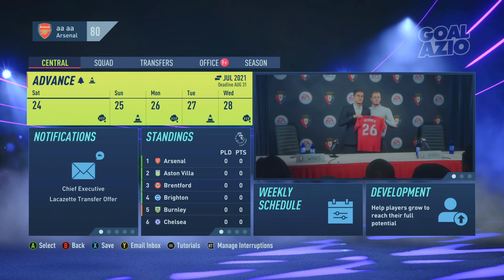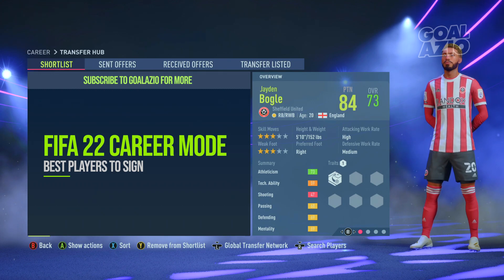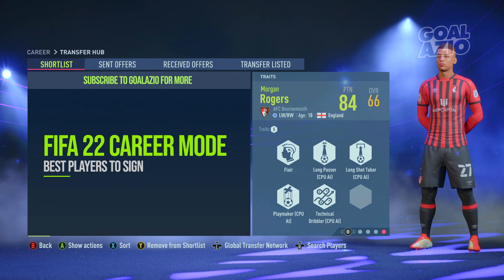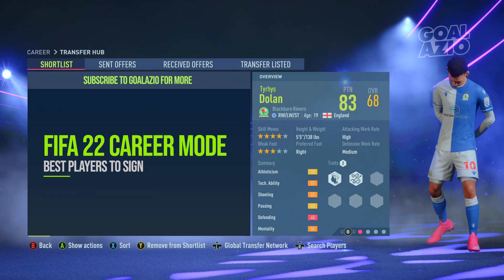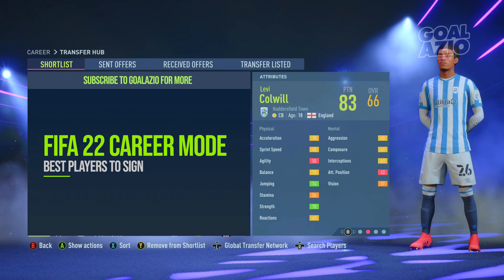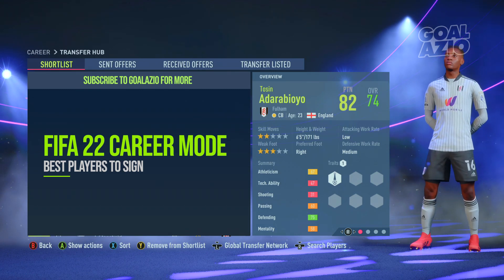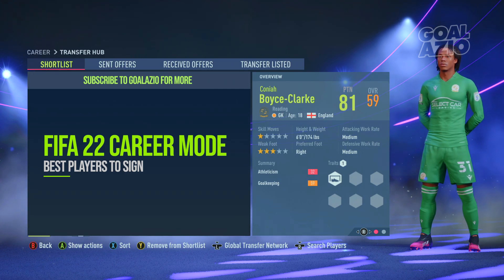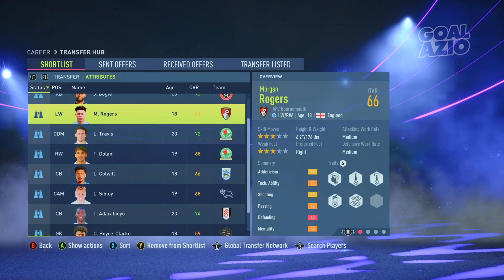Best 'English Championship' Players To Sign | FIFA 22 Career Mode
Video uploaded by:
Goalazio | FIFA 22 Career Mode YouTuber 👋